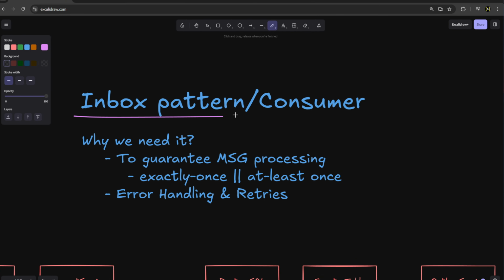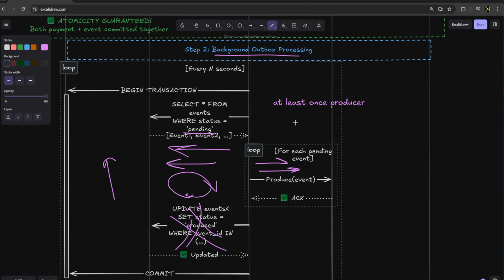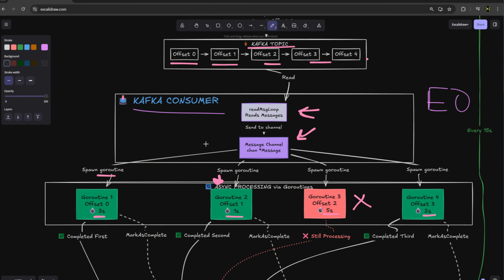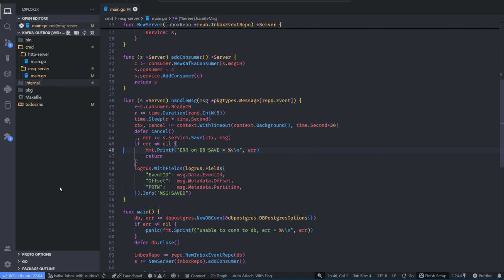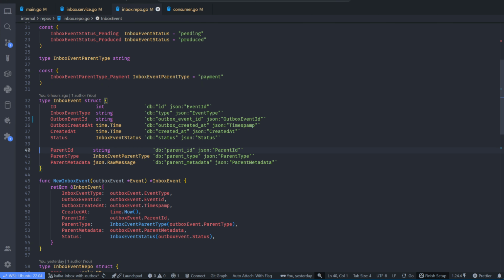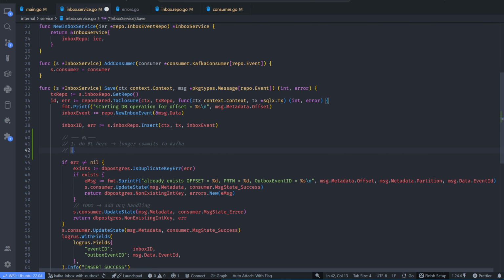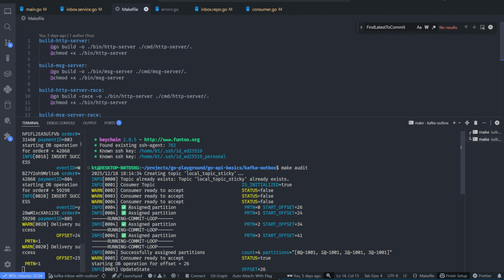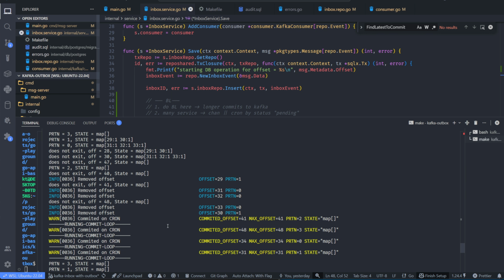Go Kafka: Inbox Pattern. Preventing Duplicate Event Processing. Idempotent Consumer.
In this video, we build an idempotent Kafka consumer that prevents duplicate event processing using PostgreSQL and the inbox pattern - the perfect complement to our outbox pattern from the previous video.

00:00 Intro
01:02 Outbox Problems Visualized
06:12 Inbox Pattern Code
14:27 Testing